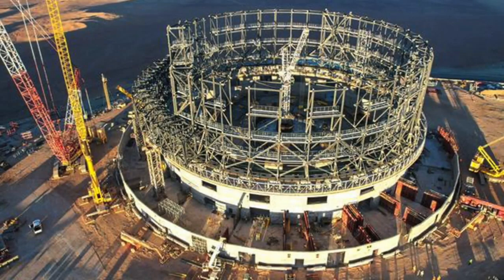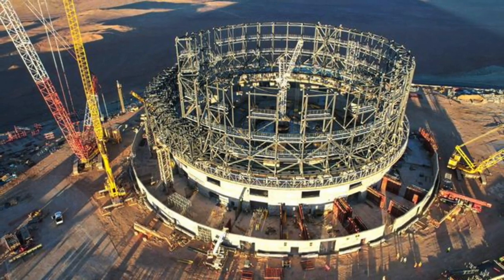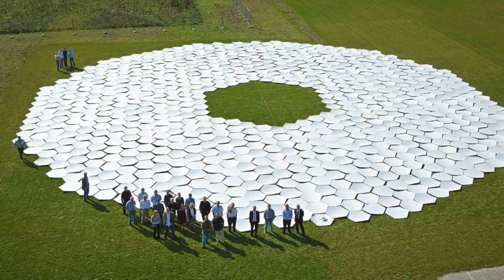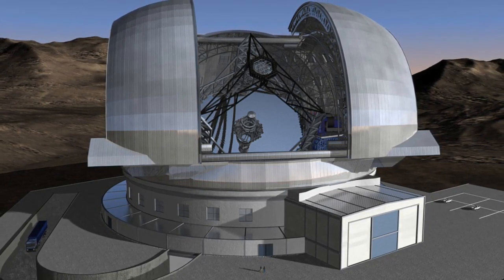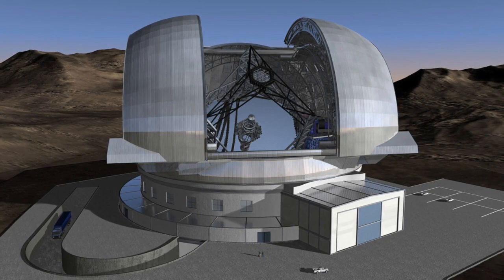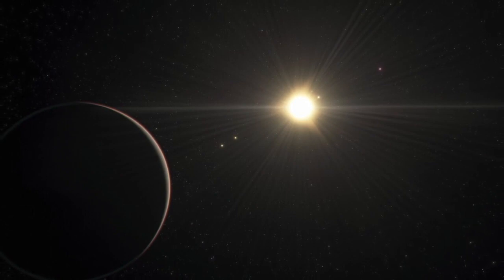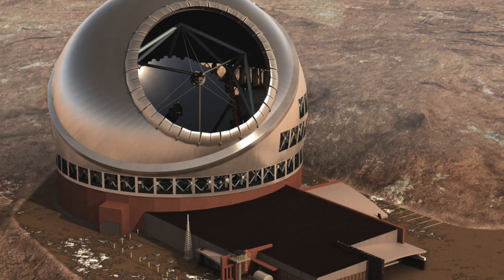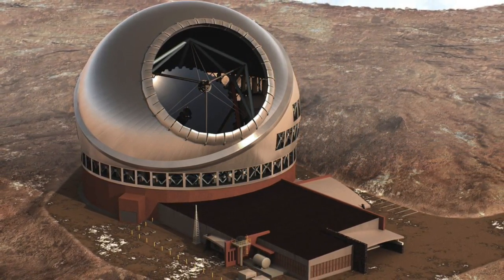The Extremely Large Telescope passes the halfway stage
On top of a mountain in the Atacama Desert of northern Chile, the world’s largest telescope is halfway to completion.